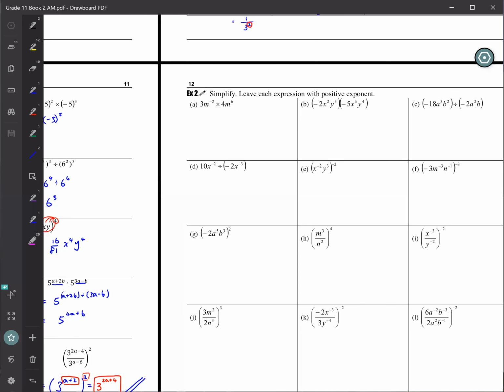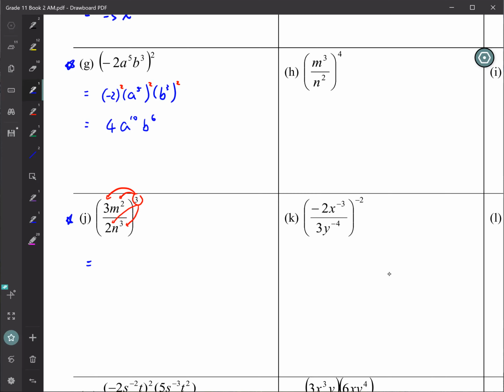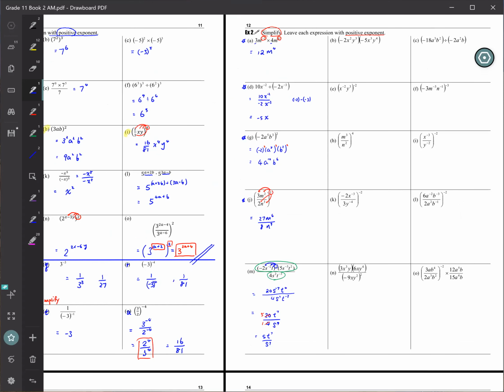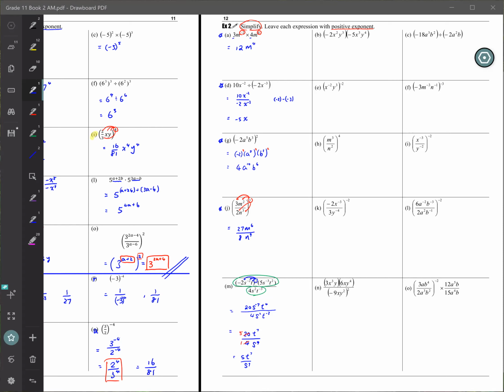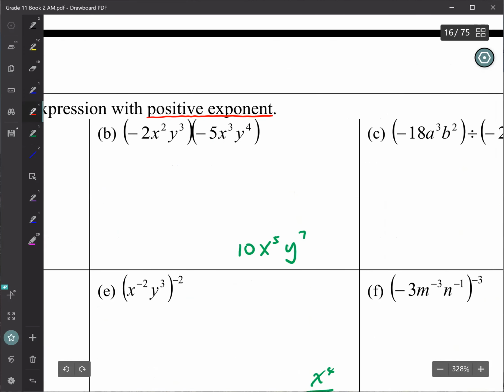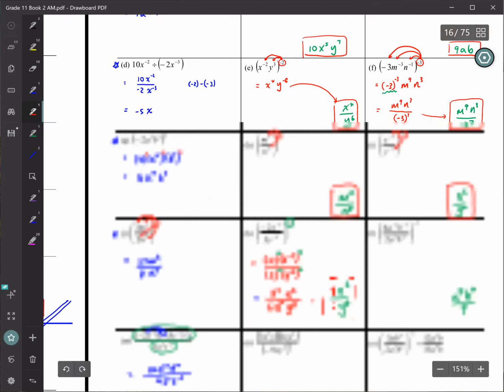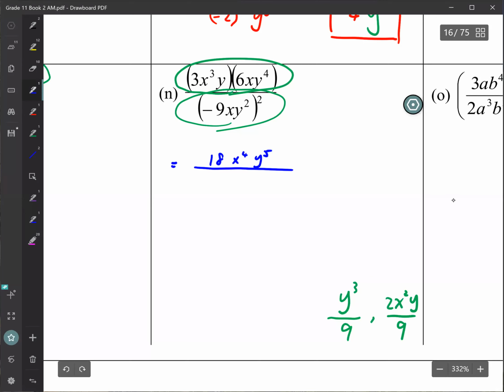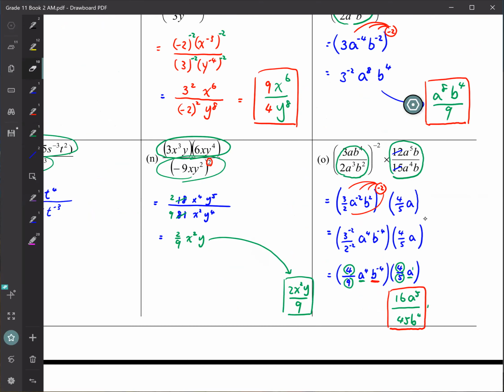47. Power and Exponents, Rational Exponent, Fraction Exponent